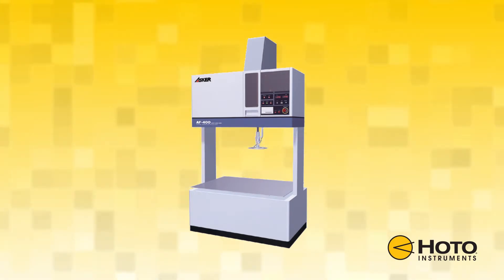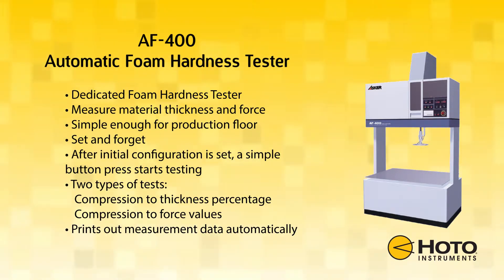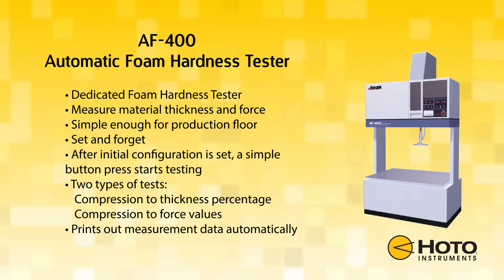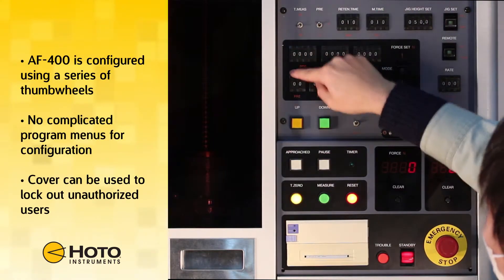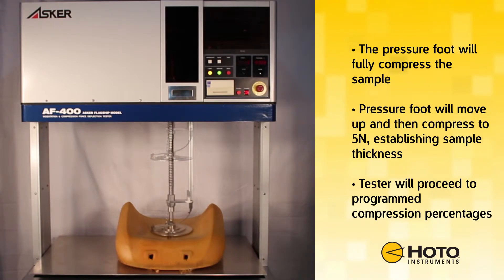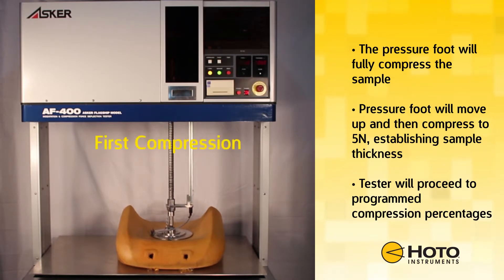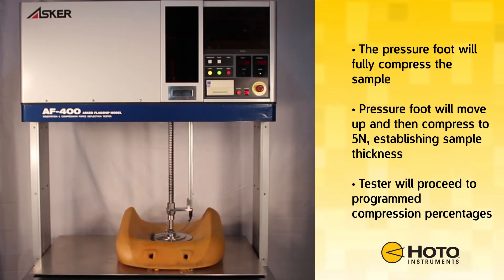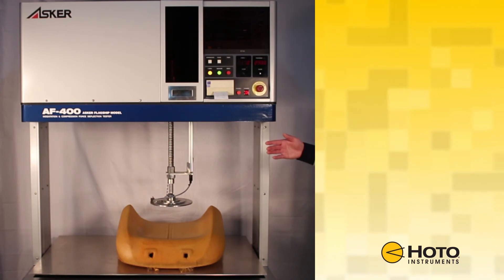AF-400 Automatic Foam Hardness Tester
The AF-400 Automatic Foam Hardness Tester is a motorized foam hardness tester. This tester is ideal for use on a production floor, because of its simple operation.